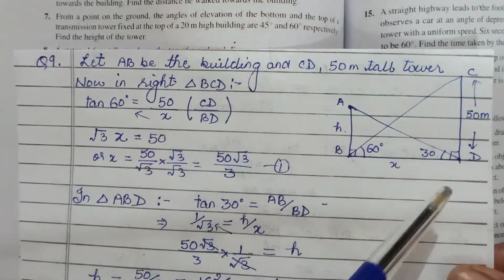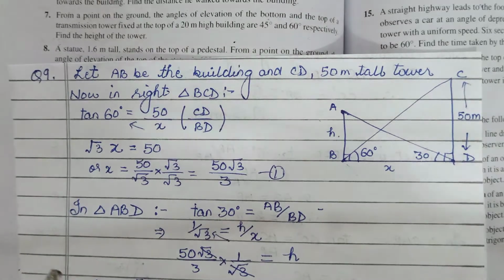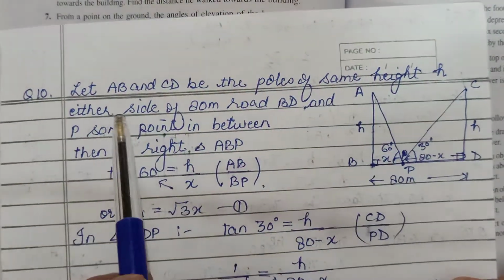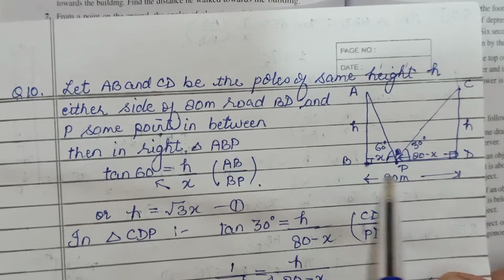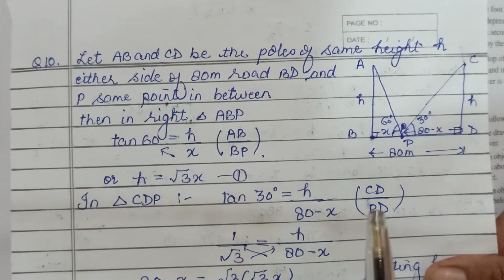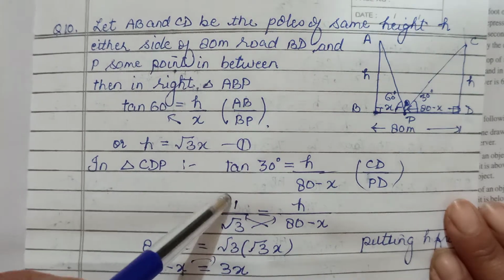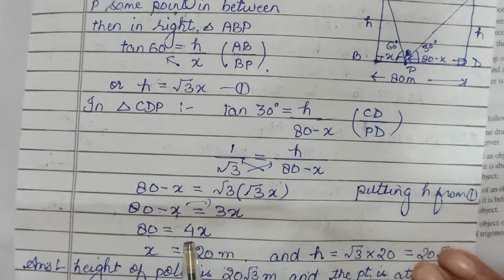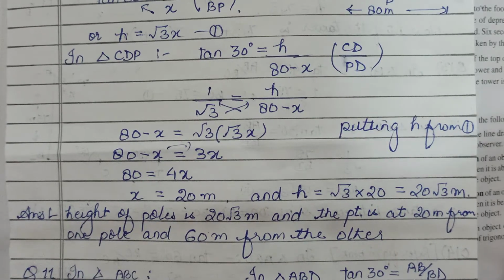Maths Class 10 :- Ex 9.1 ( Q 9-11)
Height and Distance  ex 9.1 continued